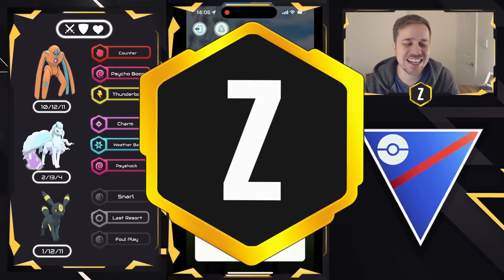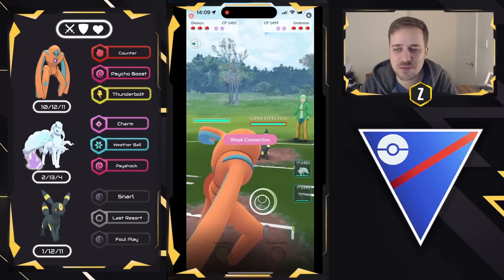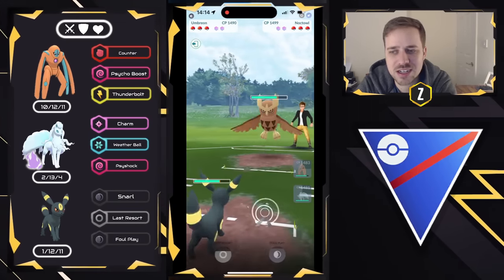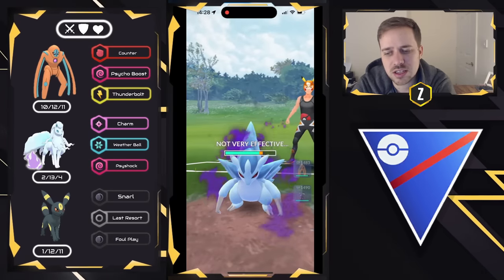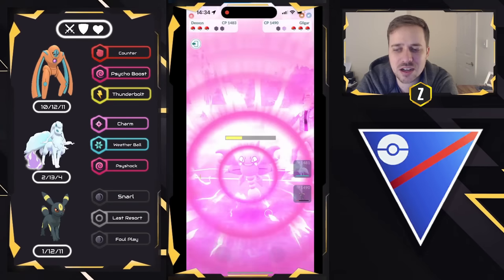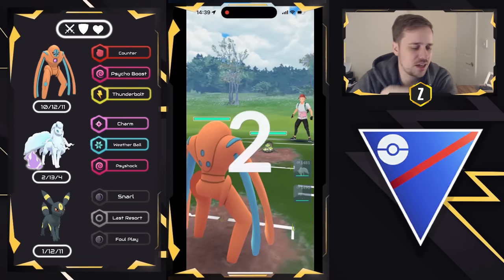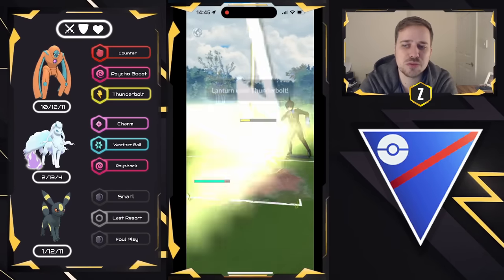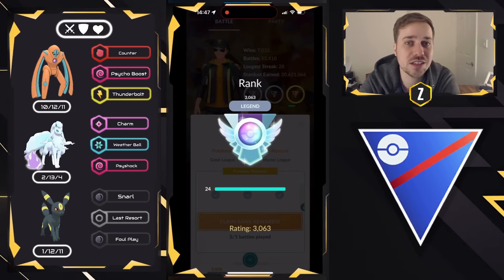Pure Domination with Shadow Alolan Ninetales!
Today I'm bringing Shadow Alolan Ninetales to the Great League as it dominated this past weekend in a Play Pokemon Championship Series! Pairing it with a strong Great League Team of Defense Forme Deoxys and Umbreon, Alolan Ninetales will have the room to shine with Shadow Charm Damage in Pokemon GO Battle League!